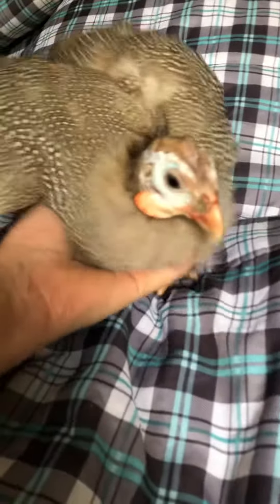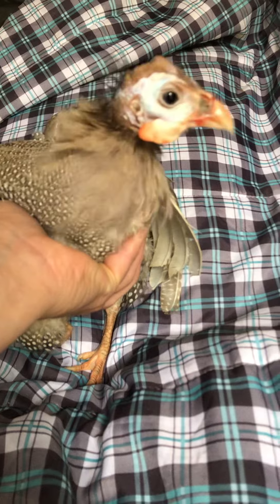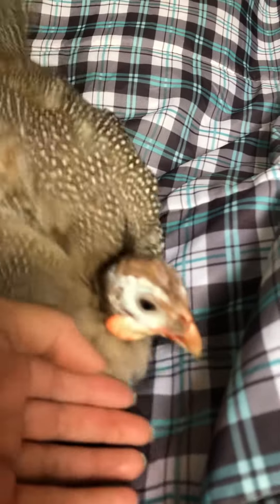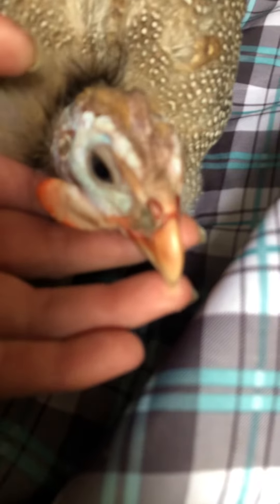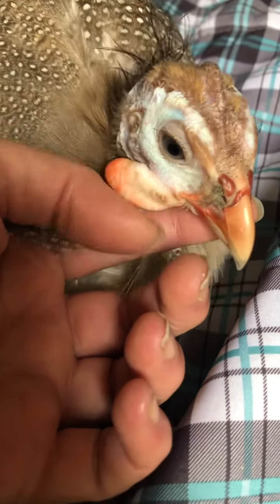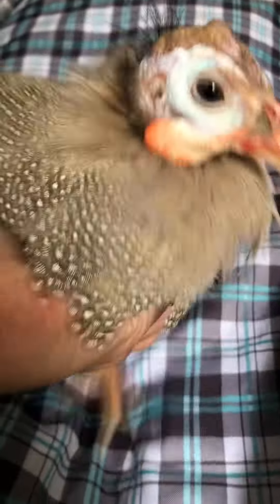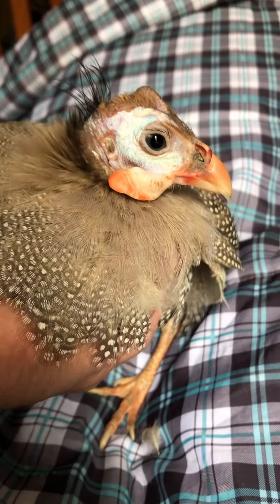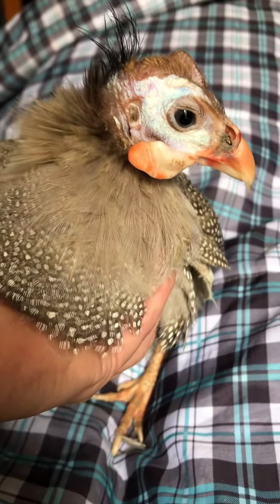Review after creating sock protector. Not trying it again.